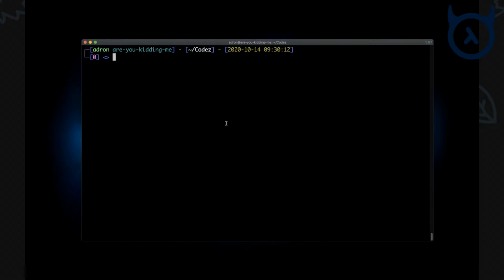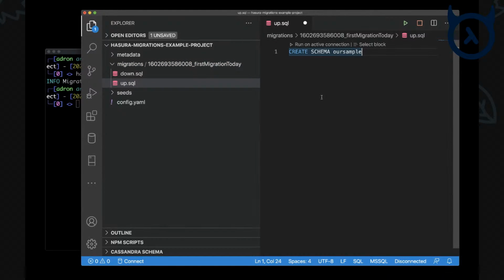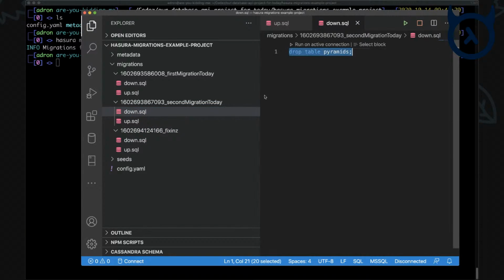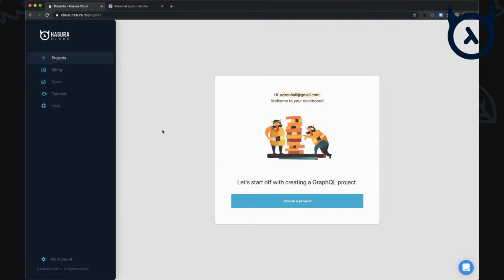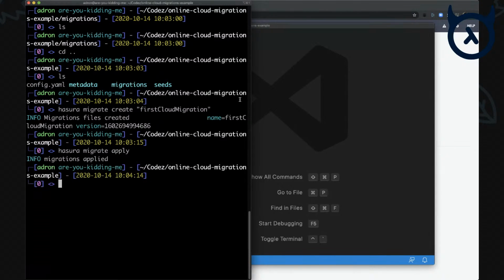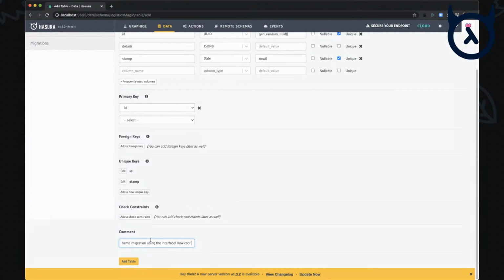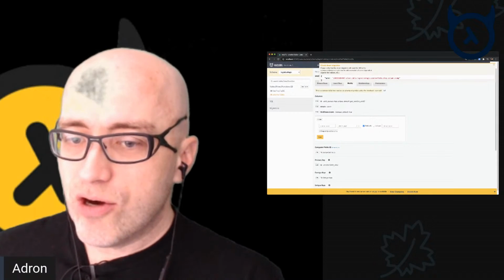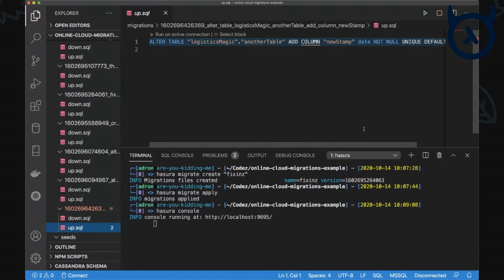Database Migrations | Patterns and Best Practises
Patterns, practices, and reasons for database migrations and specifically how migrations can be handled with Hasura.